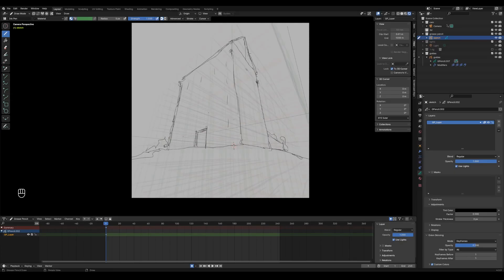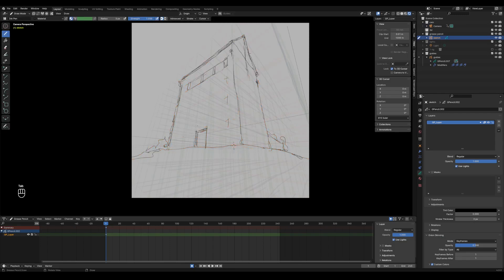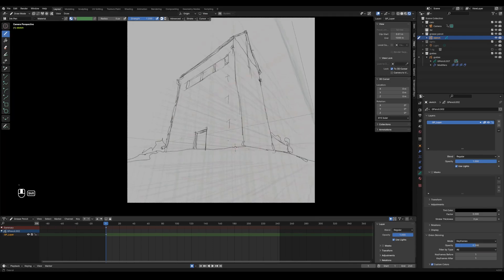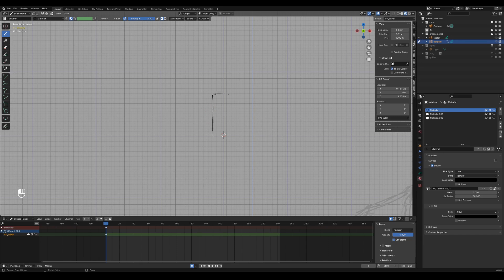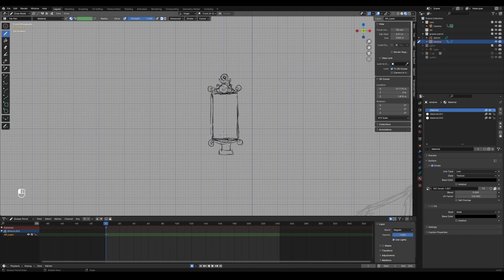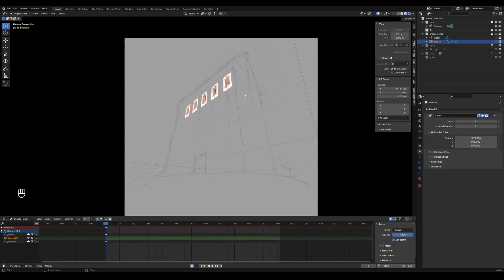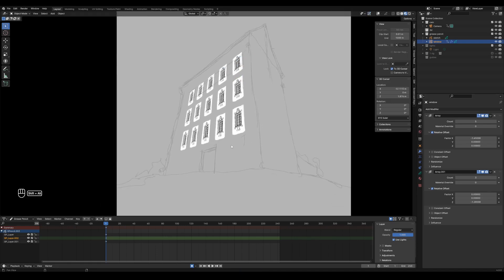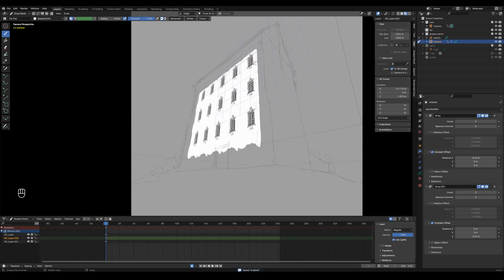Some Blender Grease Pencil Tricks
Making your life easier with grease pencil by using the 3d space while drawing